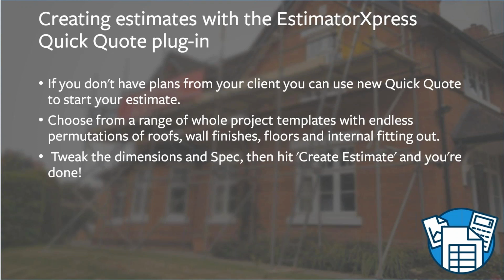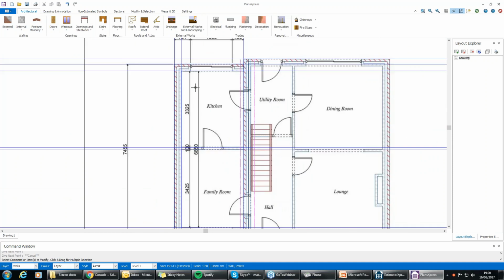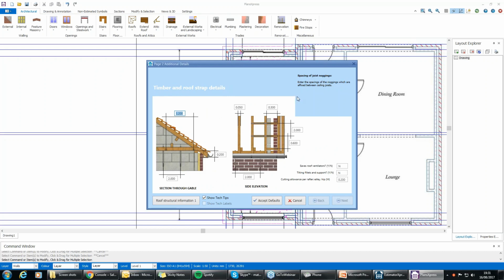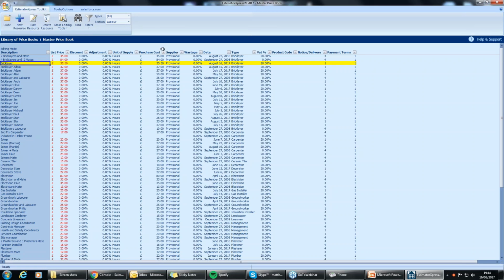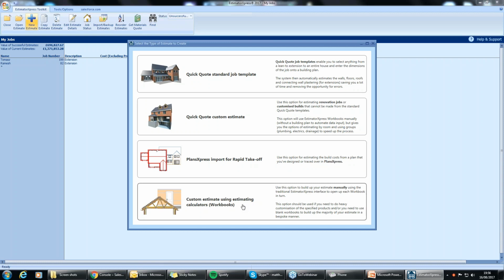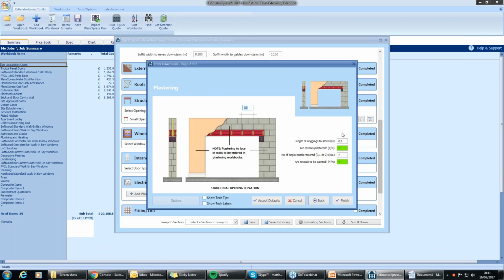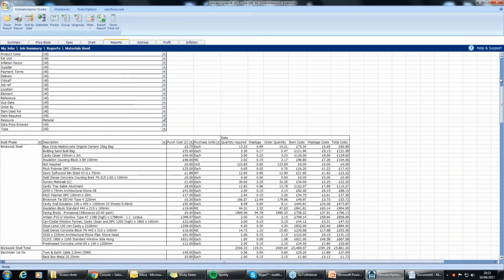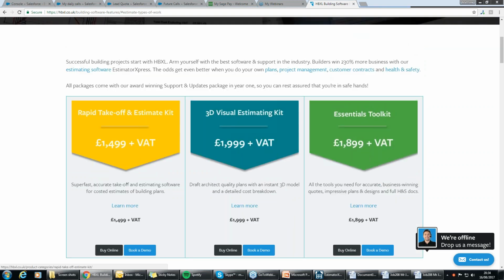See how to rapidly take off plans with the Rapid Take-off & Estimate Kit - webinar recording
In this webinar recording, Matthew Allan, Software Sales Team Leader demonstrates the Rapid Take-off & Estimate Kit and how it can be used to take-off existing plans and create an almost instantaneous estimate!